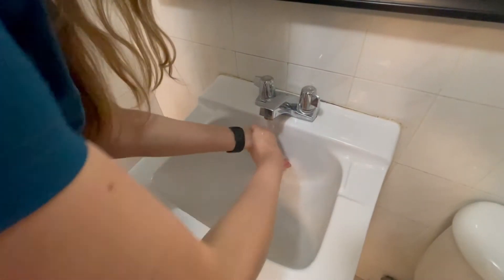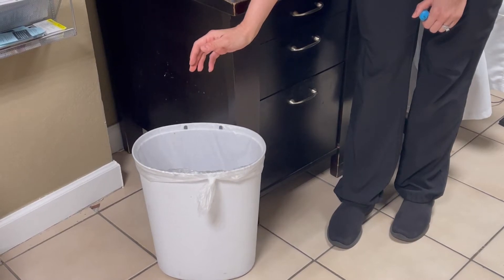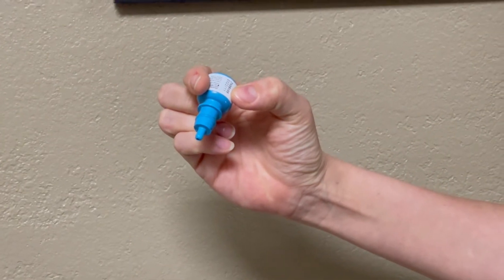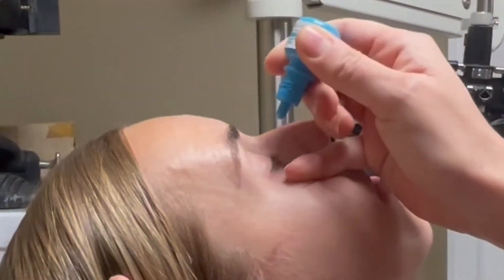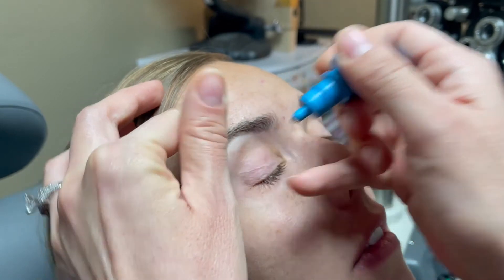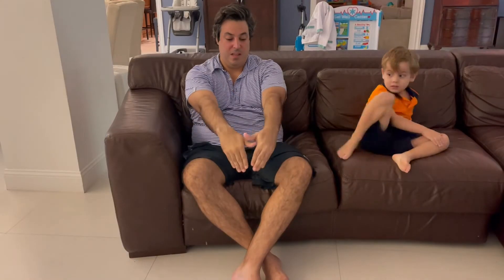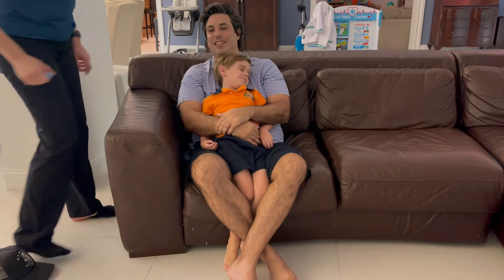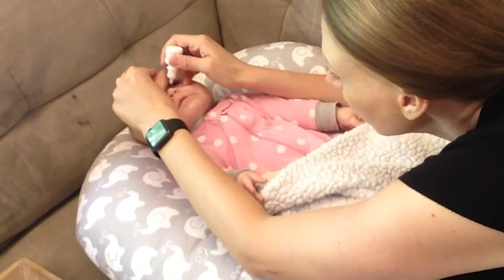How to put in eye drops in your eyes or your child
Let me show you an easy way to put eye drops in.